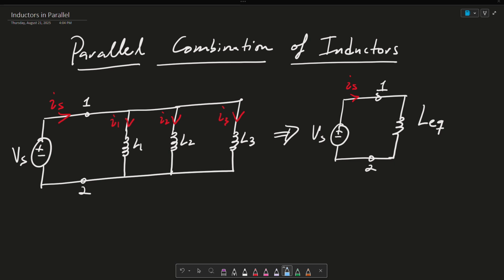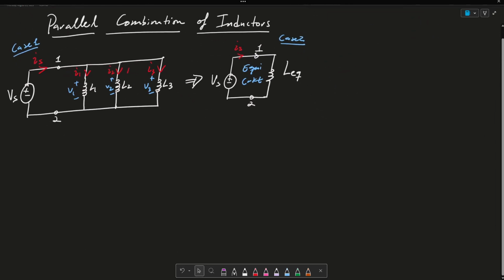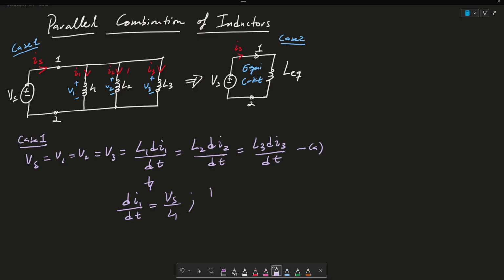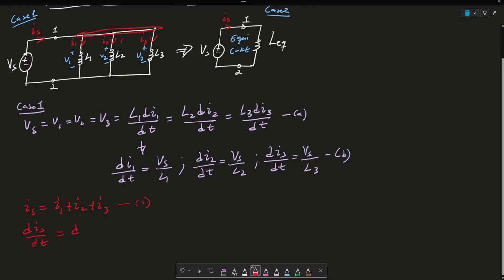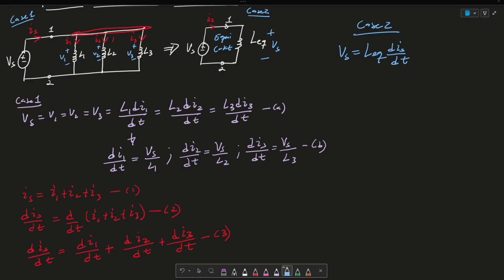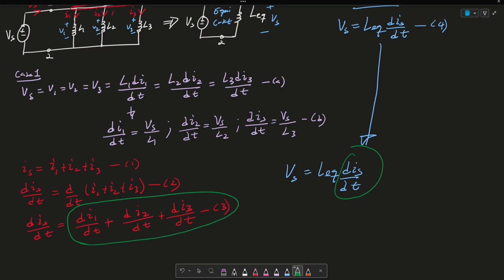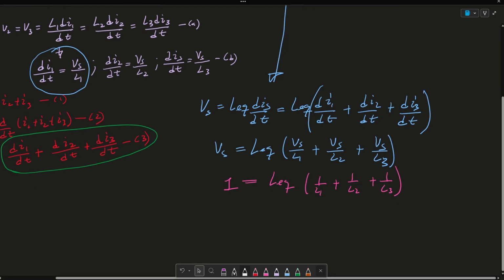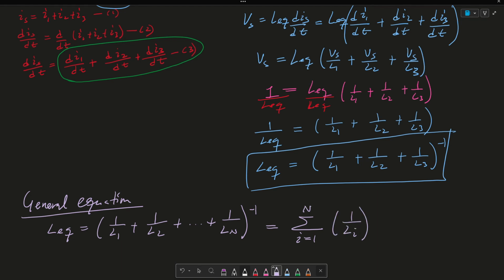Inductors In Parallel - Clearly Explained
Inductors in parallel can be tricky, but there’s a simple rule that makes sense once the proof is revealed. This video walks step by step through how to combine parallel inductors into a single equivalent inductance. The math is broken down clearly so the relationship between current, voltage, and inductance clicks into place. By the end, parallel inductors won’t feel confusing—they’ll feel like an easy circuit shortcut every engineer should know.